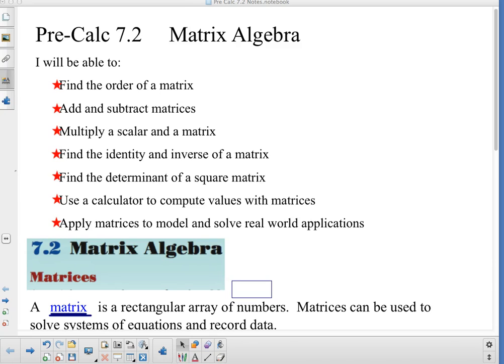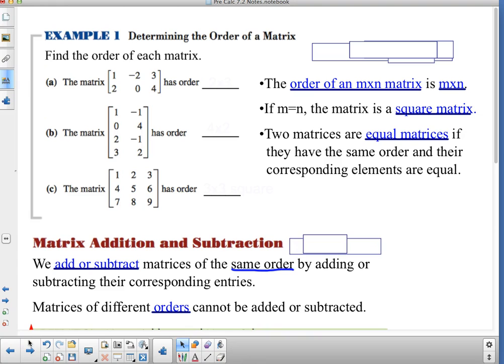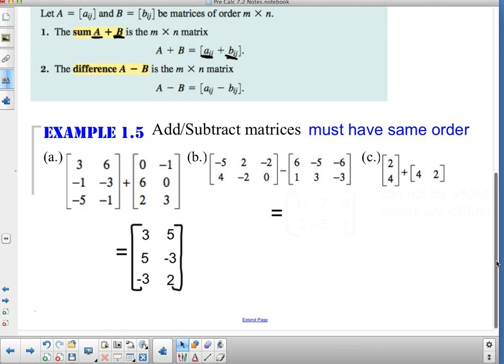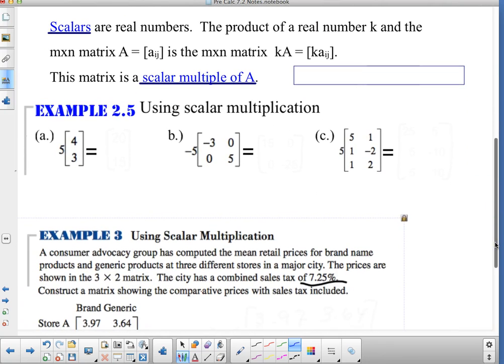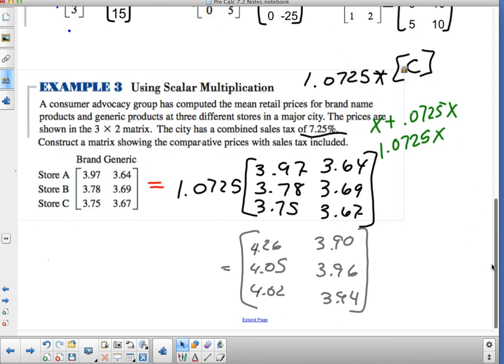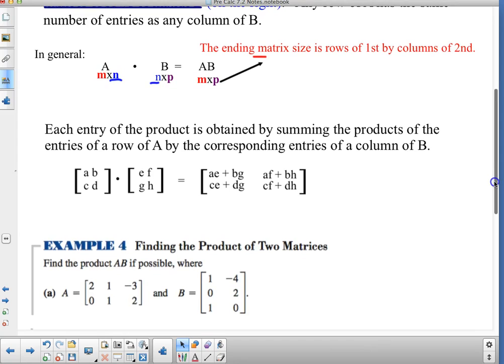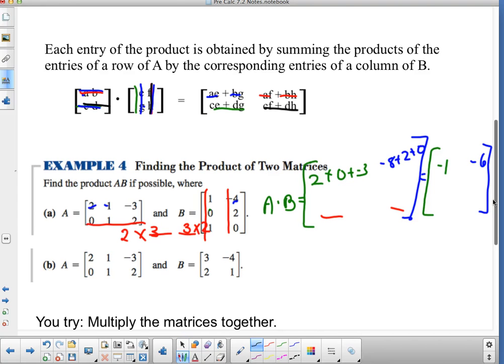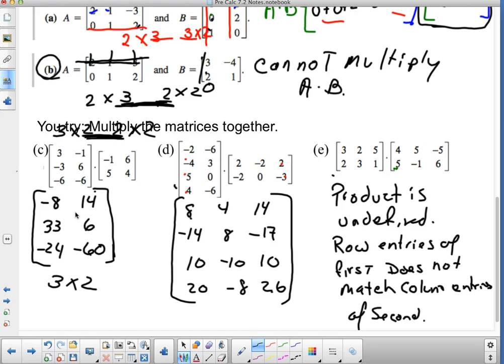PreCalc 7.2 Day 1 Class Notes Video